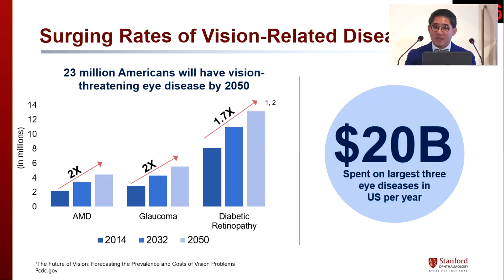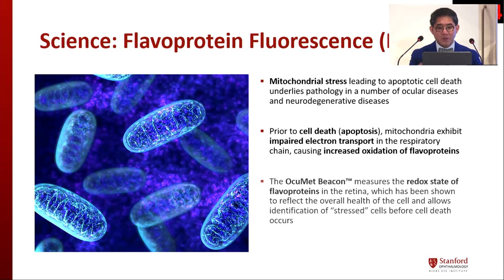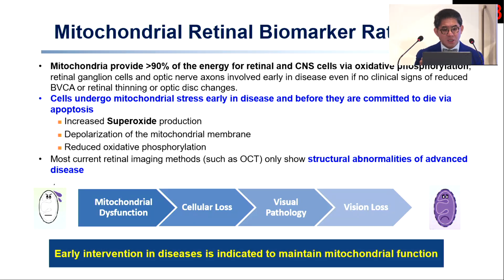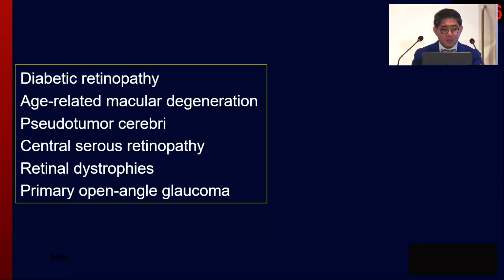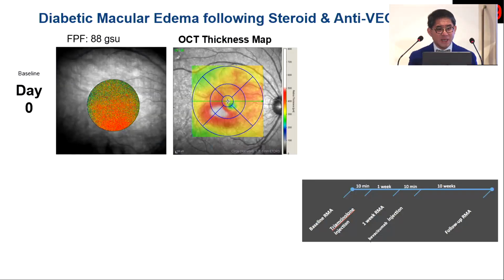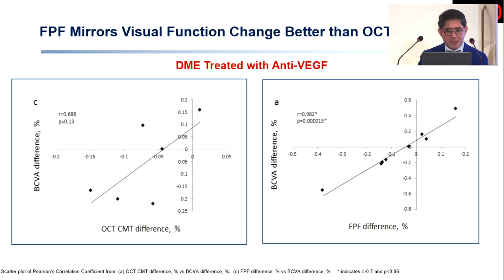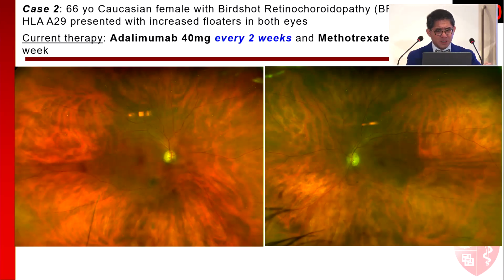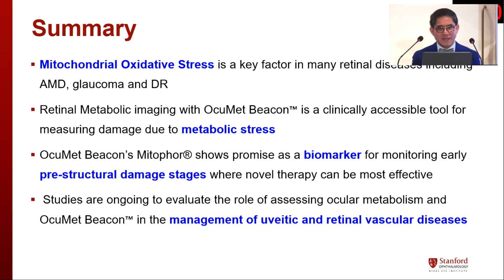AIOS2025 GP83 T Dr Quan Dong NGUYEN Metabolic Imaging Insights into Uveitis and Retinal Vascular Dis